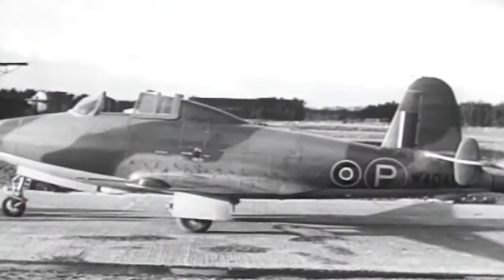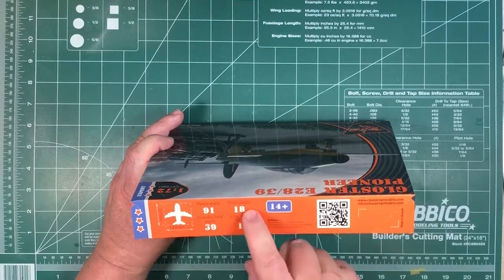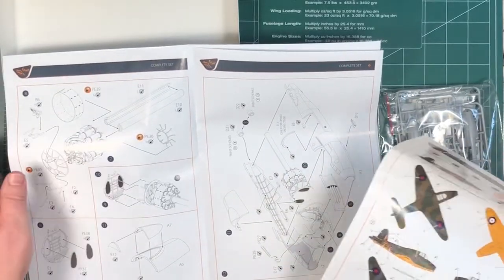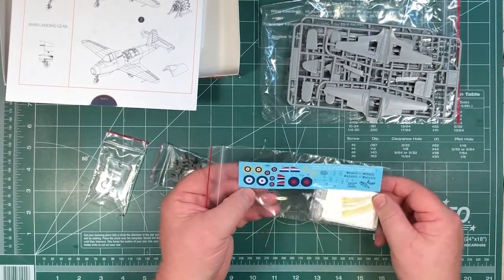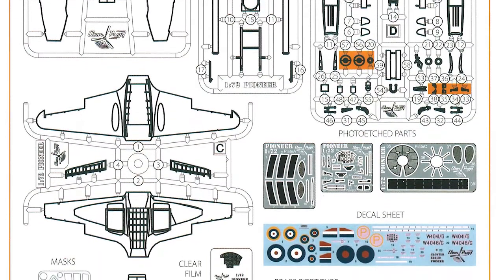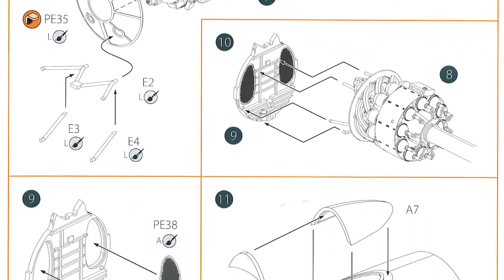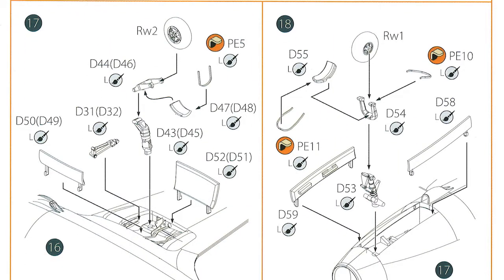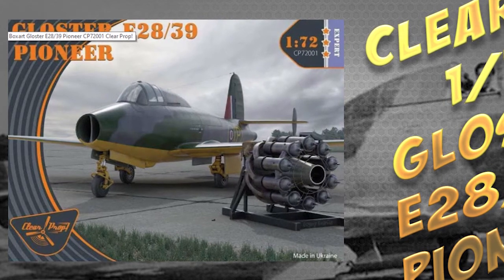Review: ClearProp 1/72 Gloster E28/39 Pioneer